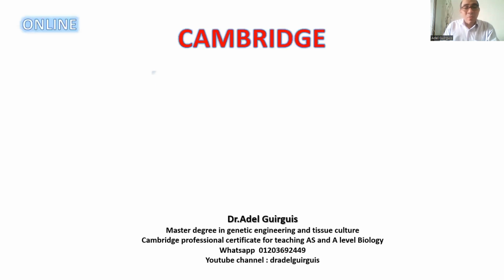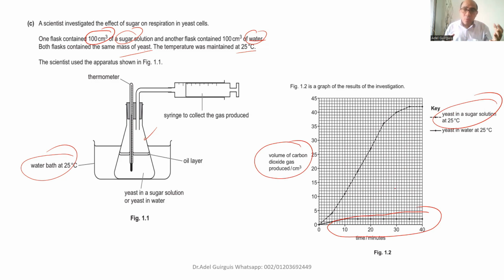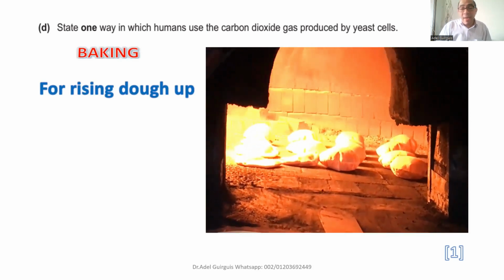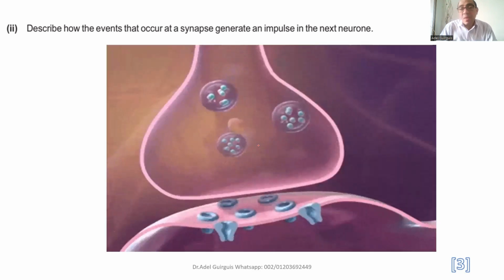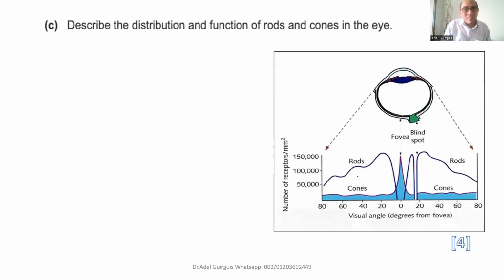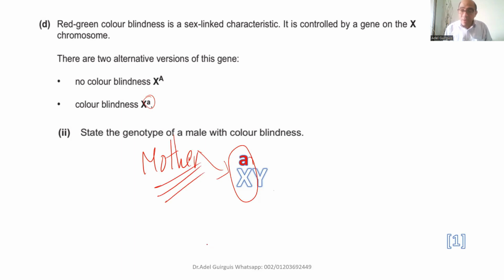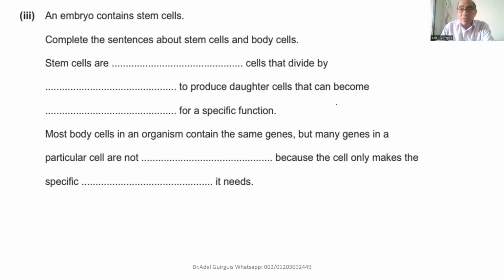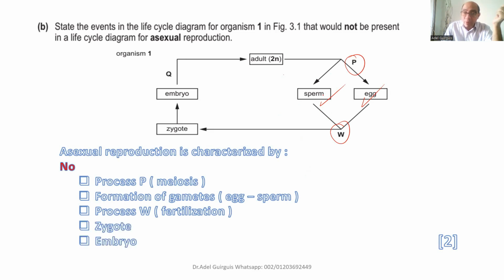0610 /42/M/J/24 - PART 1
Solving the first 3 questions of 0610/42/M/J/24
Question 1 focuses on anaerobic respiration in yeast
Question 2 focuses on the accommodation of the eye with near objects
and nerve transmission across synapse.
Question 3 focuses on stem cells , mitosis and meiosis